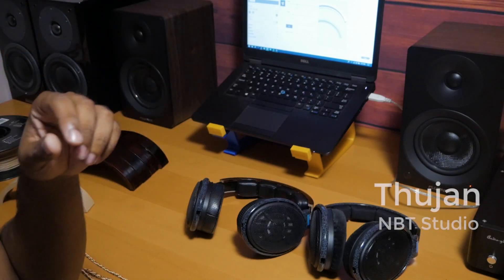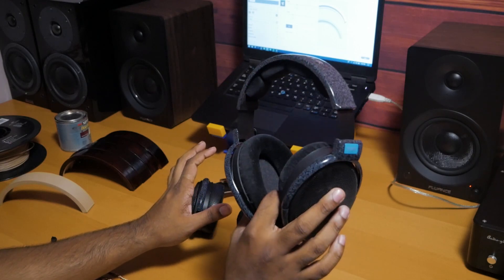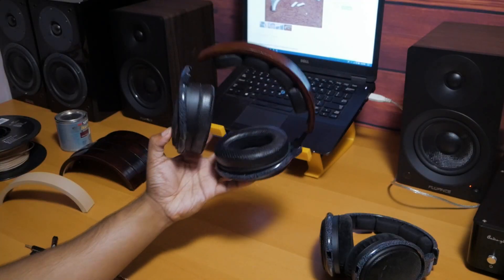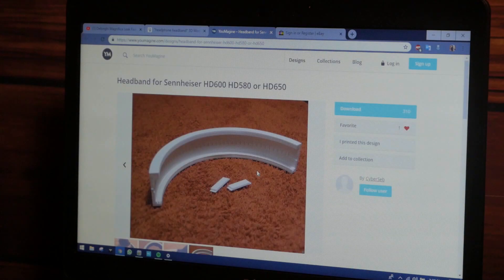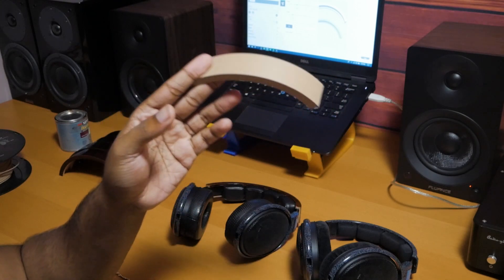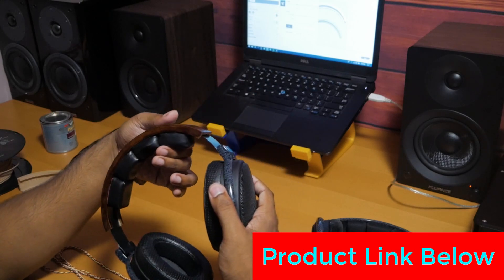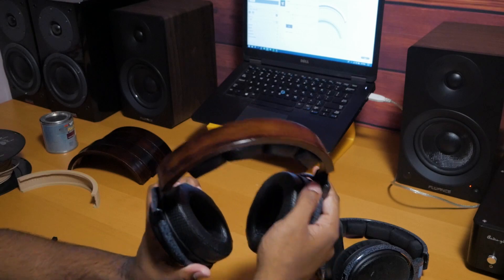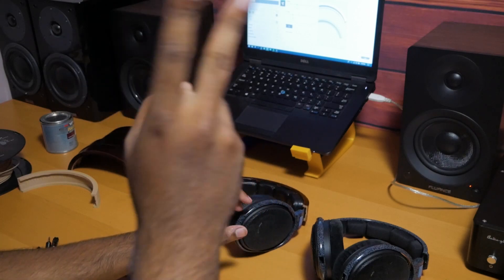How to 3D Print Sennheiser HD600 headphones ! (aesthetics)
Shout out to Dekoni for providing the nuggets and the pads for this project.
Shout out to audiophiles anonymous reddit member "WILSON" for the hd 600s

Dekoni pads and nuggets: (USA)